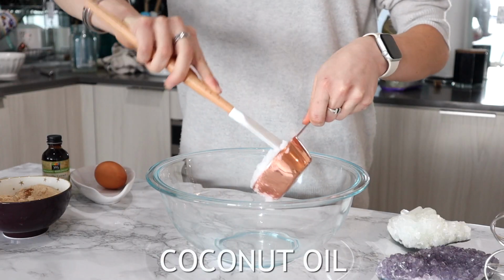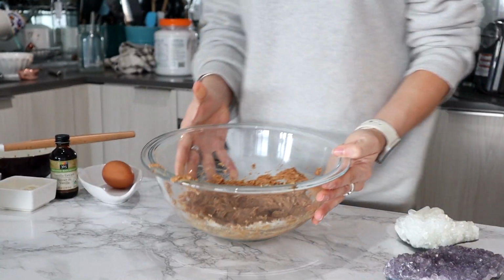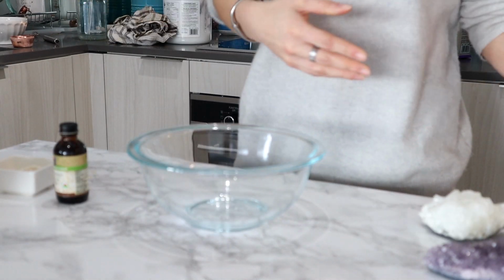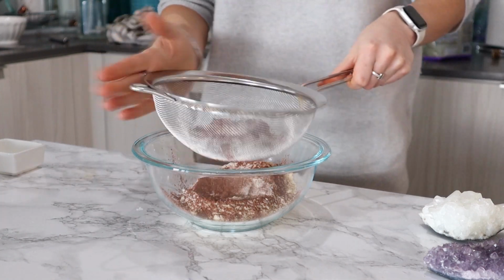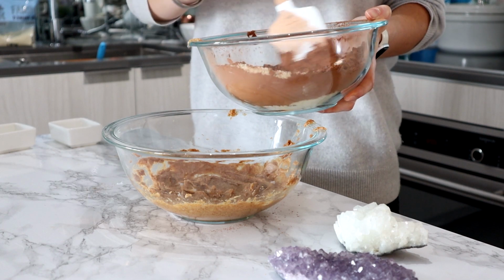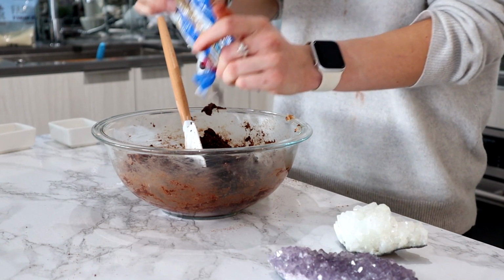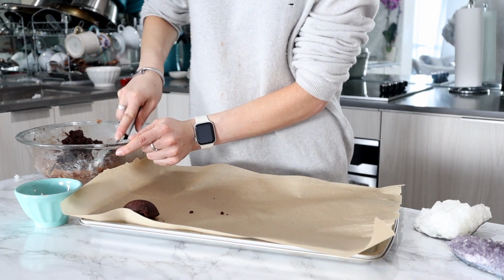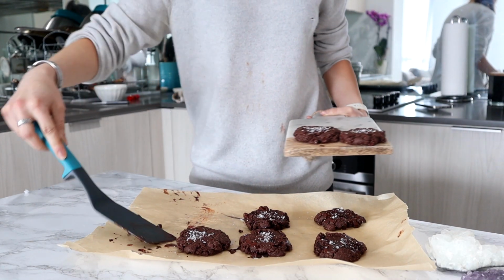HEALTHY CHOCOLATE COOKIES: delicious, gluten free, paleo recipe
Healthy Chocolate cookies that are a delicious, gluten free, paleo recipe!

Hello! In today’s video I am showing you healthy chocolate cookies that make for the perfect healthy cookies! This healthy chocolate cookies recipe is great if you want a healthy chocolate chip cookie recipe for weight loss and also one that is a gluten free chocolate cookies. This healthy dessert recipes is a yummy healthy dessert idea for any night of the week! These healthy desserts are the perfect healthy desserts for weight loss because it is an easy healthy dessert idea. Enjoy this paleo recipe that is a paleo desserts

3/4 cup almond flour
1 1/2 tbsp coconut flour
1/4 cup + 2 tbsp cacao powder
1/2 tsp baking soda (missing from video)
2 tsp psyllium husk
1/2 cup coconut oil
1/2 cup coconut sugar or date sugar
1 egg
1/2 tsp vanilla
1/4 cup dairy free sugar free chocolate

Chill dough 1 hr
Bake 350F for 8-10 mins

Equipment I film with:
Camera in 2019
Camera in 2020